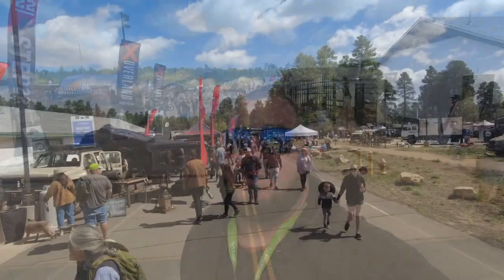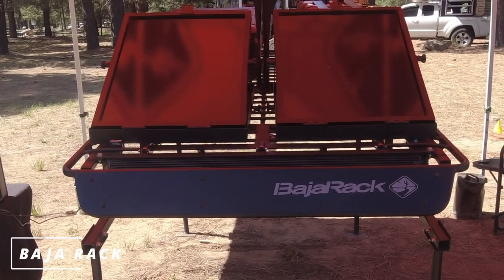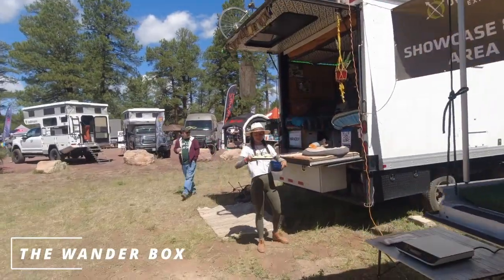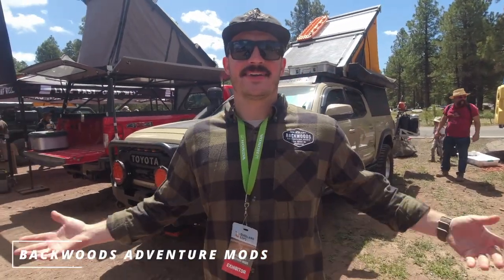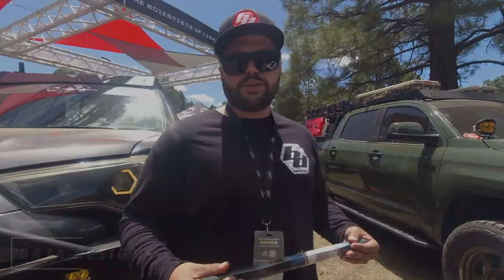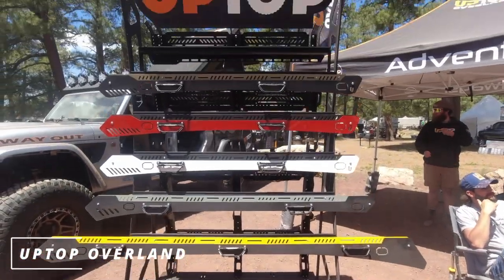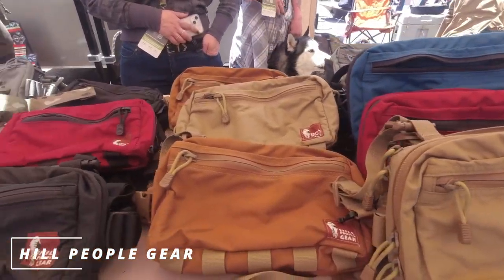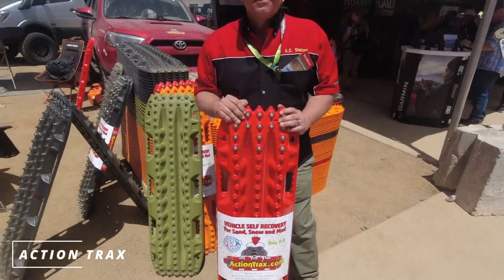Overland Expo - MADE IN AMERICA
US ActionTrax

I visited Overland Expo west in Flagstaff AZ this year and rather than walking around showcasing the big guys I wanted to take a look at the small mom and pop business' that are made here in America

Support Pledge

▶GEAR I USE / RECOMEND
Navigation
Tablet Mount
Garmin InReach Nav & Sat Communicator
Phone Mount
Camera Gear
DJI Osmo Action
Small Bendy Tripod Thing

Sleeping & Housing
Gazelle T4 Tent
Gazelle T4 Overland Tent
Thermarest Sleeping Pag
0 sleepin Degree Sleeping Bag
MyPillow Travel Pillow
Heavy Duty Small Camp Chair

5lb Propane Tank
Nesting Camp Cook Set
Camp Chef Cooking Tools

Tools & Recovery
Tree Saw

Misc.